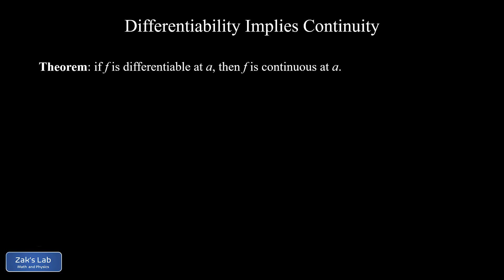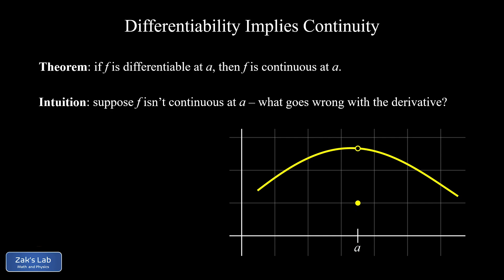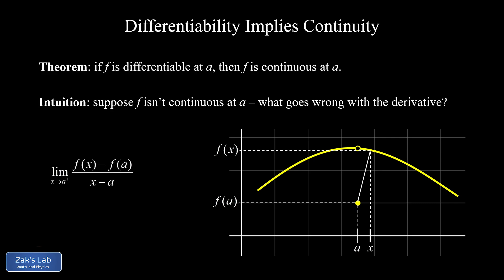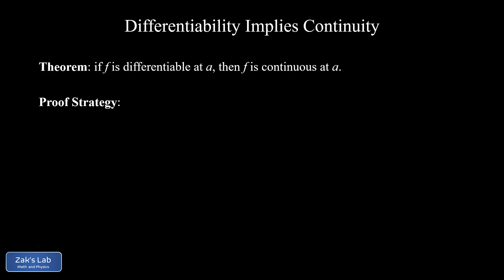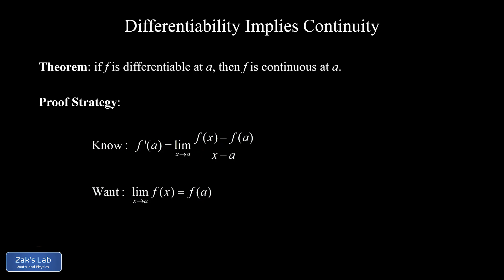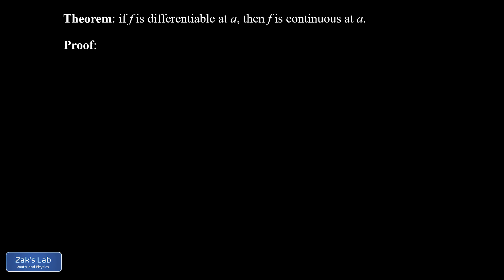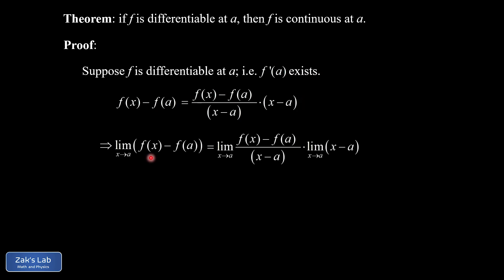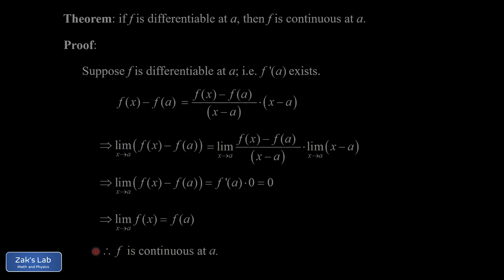Differentiability implies continuity: geometric intuition and proof.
If f is differentiable at x=a then f is continuous at x=a.  We prove that differentiability implies continuity, but we also include a discussion of the geometric intuition behind the theorem and the proof strategy, which requires cleverly side-stepping a division by zero problem using an algebraic trick.